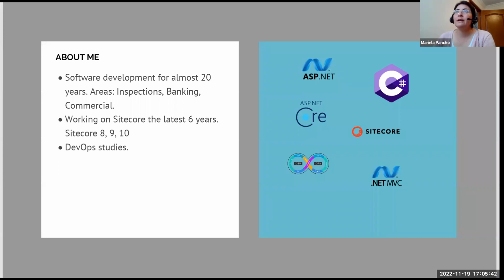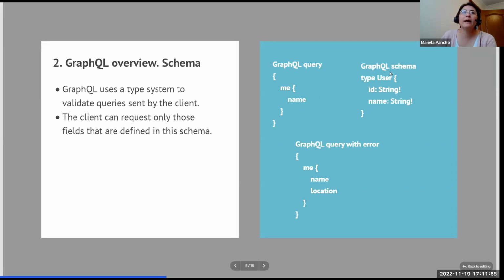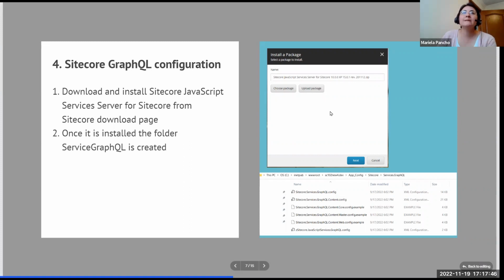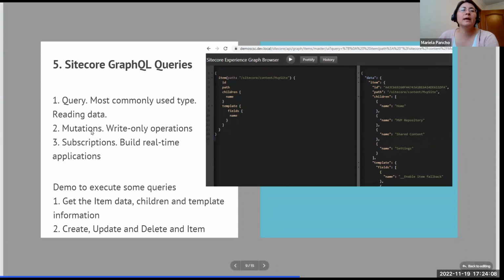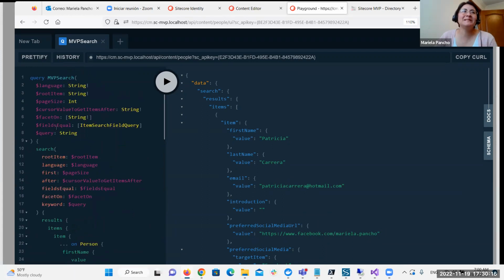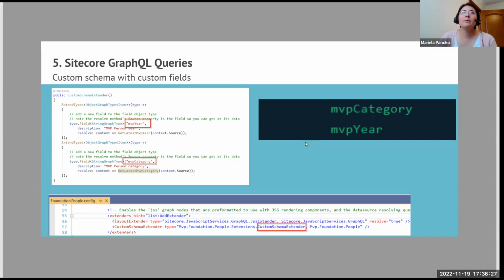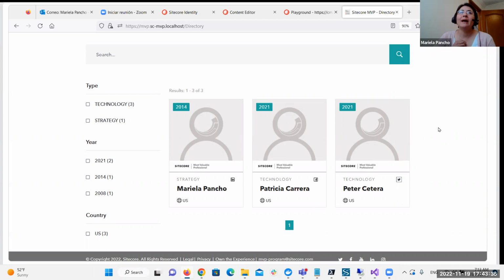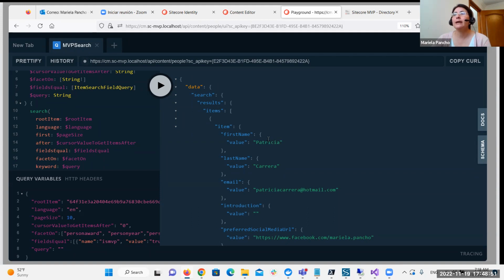GraphQL Fundamentals in Sitecore